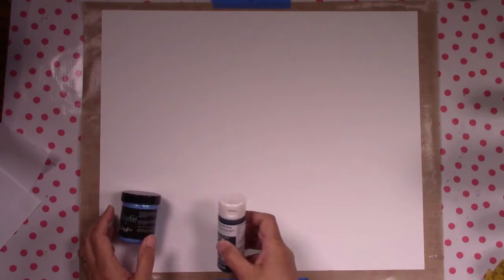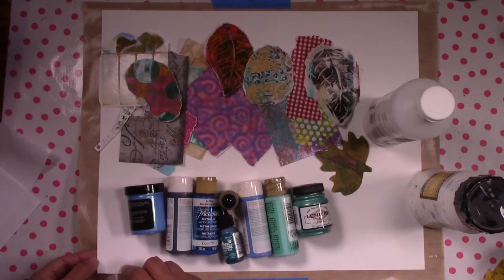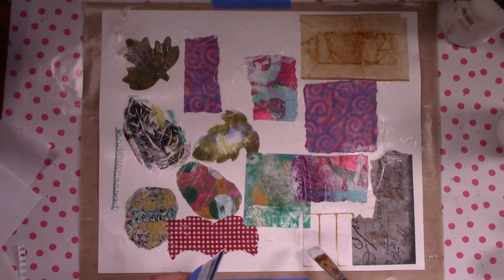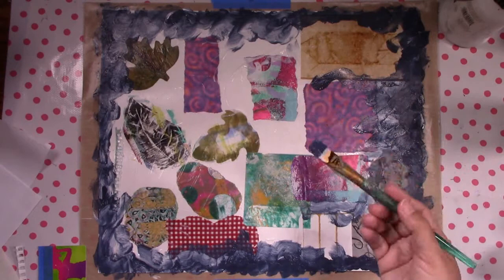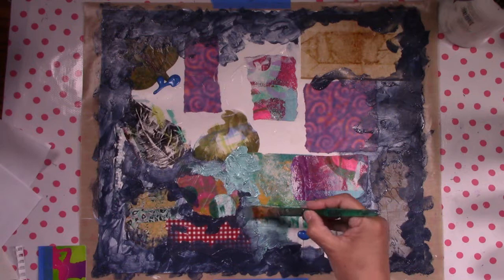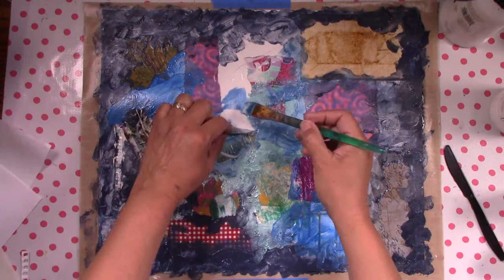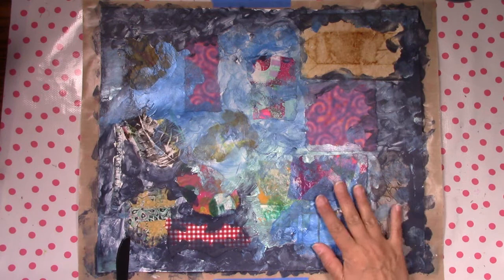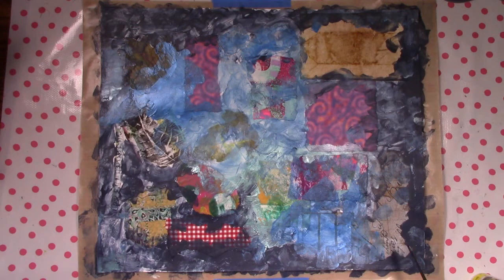How to Start an Abstract Painting Using Collage! Acrylic painting techniques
How to Start an Abstract Painting Using Collage and acrylicpainting !
Acrylic painting techniques: Making Abstract Art collage & AWESOME Mixed Media!
Fun acrylic painting technique to make an abstract painting with collage. This is a video collaboration with the Artistic Biker

Mixed media painting, Art Journaling, Crafts, Art Dolls... that's what I do in my channel. Weekly videos!
Make 29faces with me! Join me in February and September for the 29 faces challenge.

♥ AMAZON SHOPPING ♥

The images and art created in this video are for learning and experimentation purposes, not to be reproduced for profit, thanks ☺

* HEY! If your reading this, your awesome and I ♥ you!
Now go ahead and leave "Pixie dust!" in the comments to confuse the others and let me know who actually did read this :oD